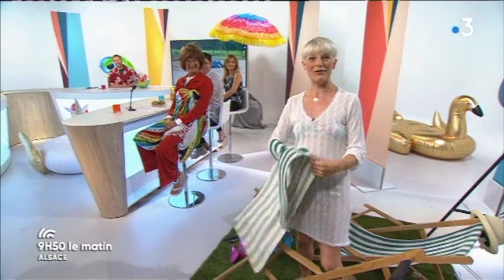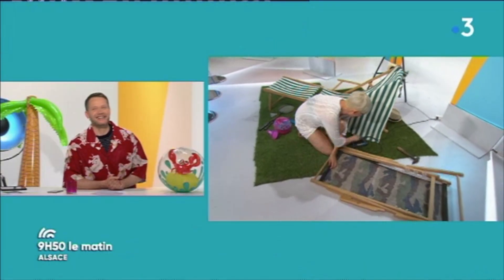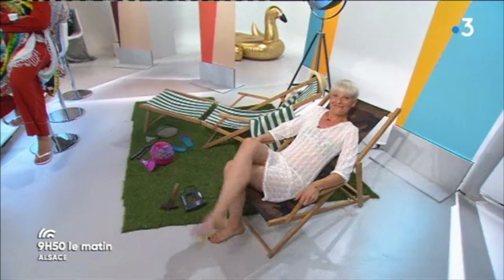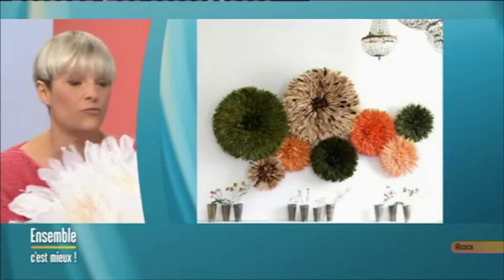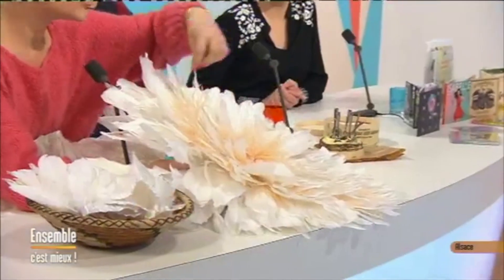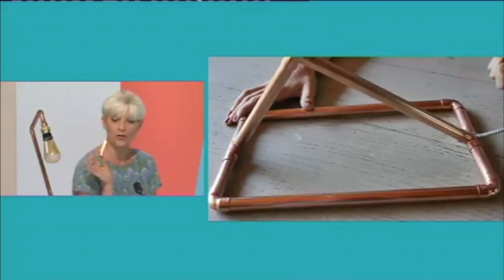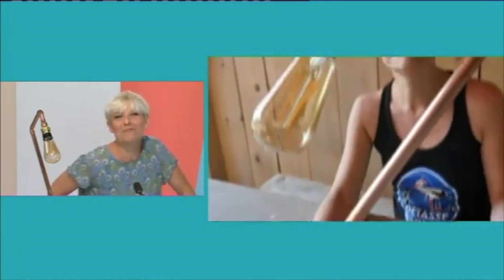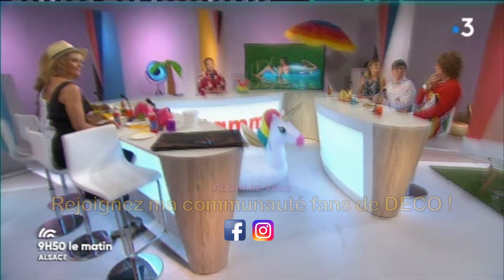DIY faciles :JUJU HAT, chaises longues, et lampes déco [GNOOSS TV]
Je partage avec vous, 3 de mes chroniques que je fais sur France 3 Alsace ( Ensemble c'est mieux ).
Comment relooker des chaises longues, fabriquer un juju hat, et confectionner une lampe en cuivre. Plus de détail sur mon site gnooss.com